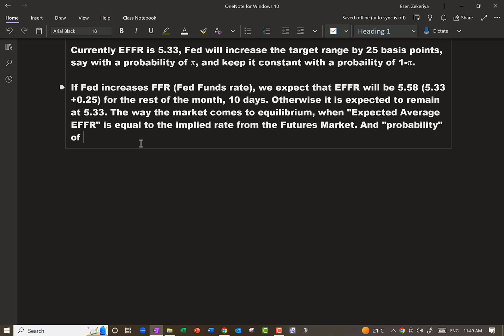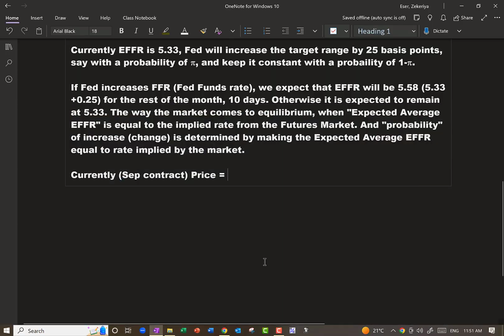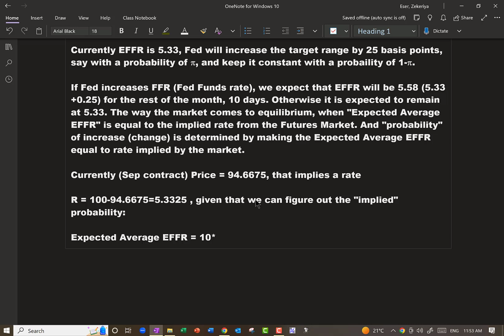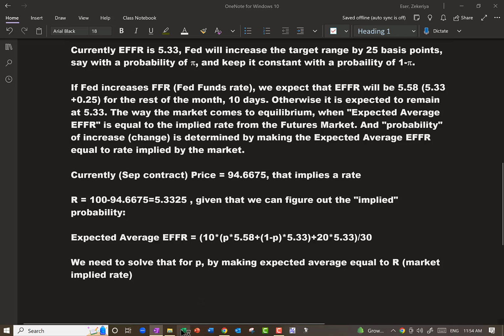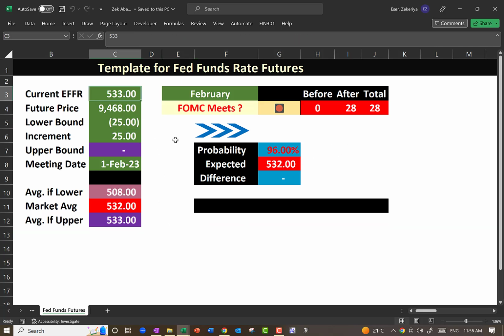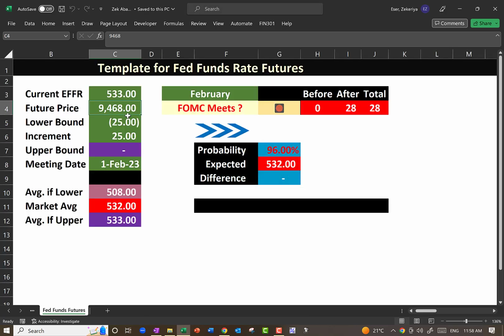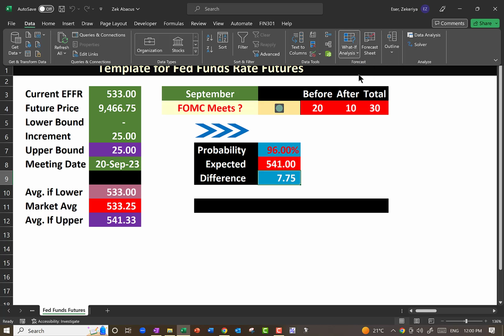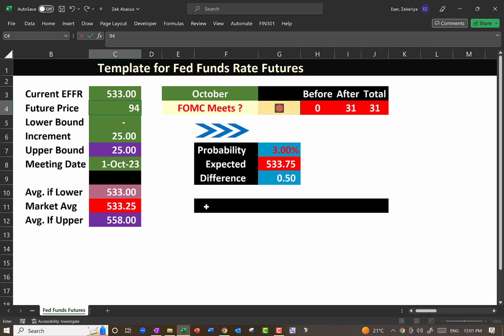FALL 2023 FIN 301 Sep 18 Part 3 of 4